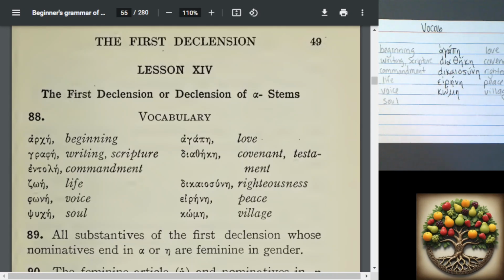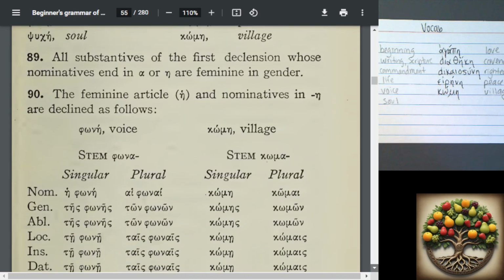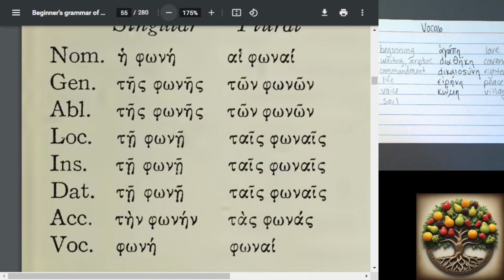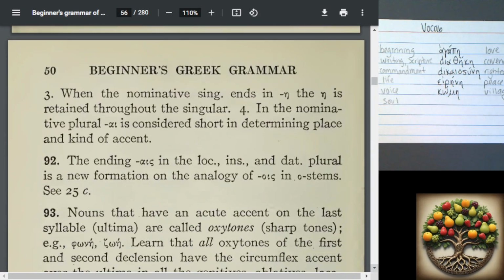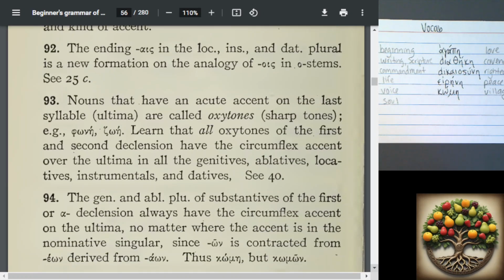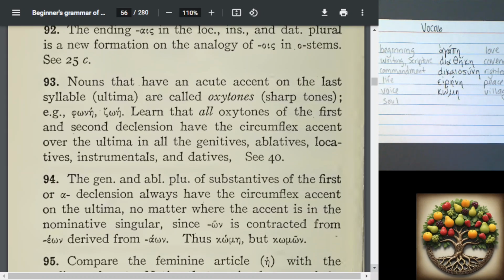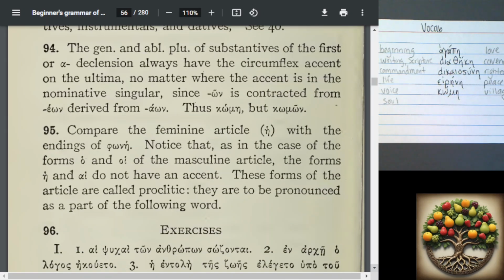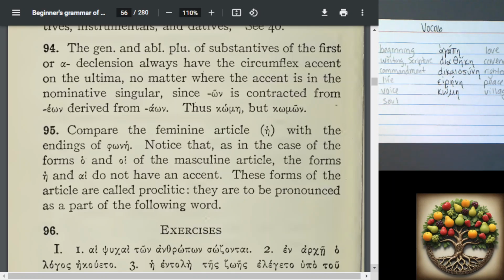14.1 First Declension or Declension of α-stem (alpha)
Lesson (14) XIV lecture of the 1923 Beginner's Grammar of the Greek New Testament by William Hersey Davis, Prepositions.

As always, consider reading the chapter a few times before watching these videos, as I do not read these chapters word for word, I just go over highlights.

There should now be a link to a PDF download to the text in the YT channel description seeing as how the internet archive site has recently been down.